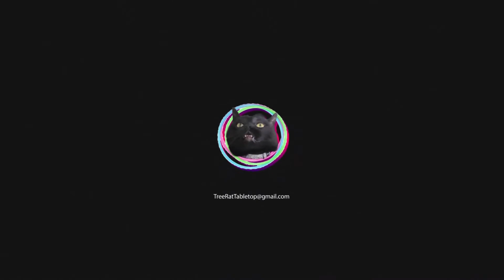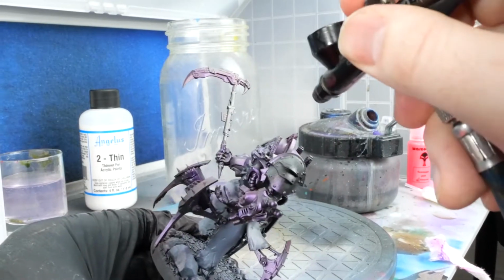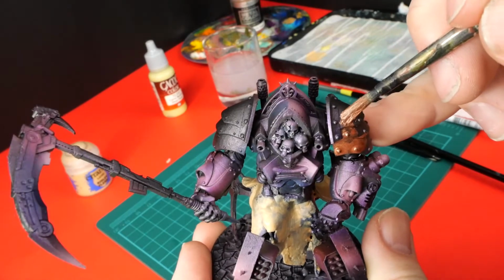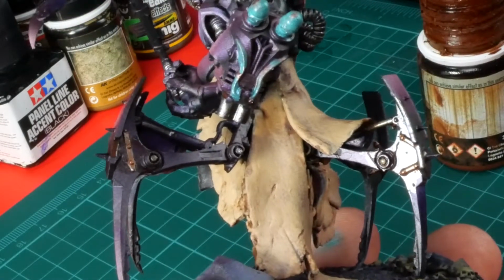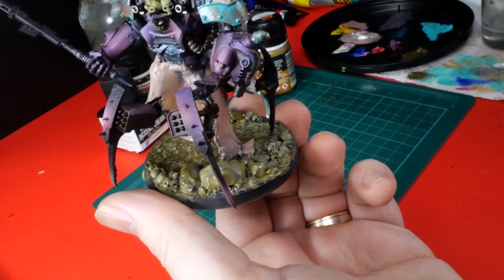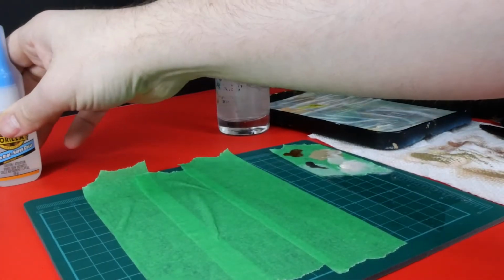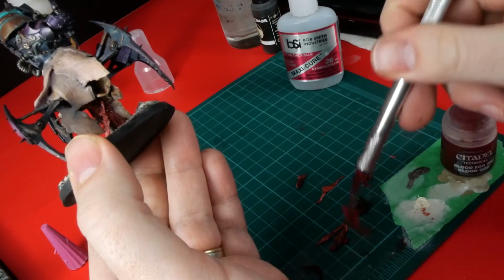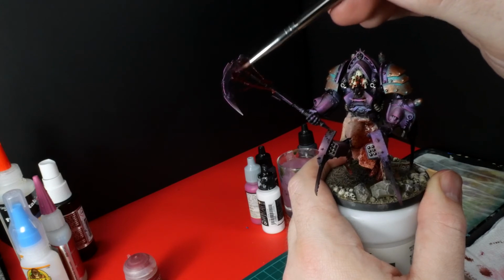Painting (Chaos) Morvenn Vahl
Playing with oils, acrylics, enamel, brush and airbrush to color a sculpted, bashed and printed leader of the Chaos Sisters of Battle: The Bad Habits.

Musical credits below:
Music from Uppbeat (free for Creators!):